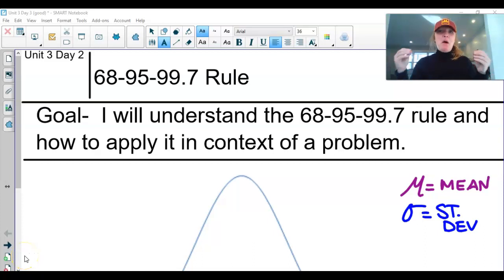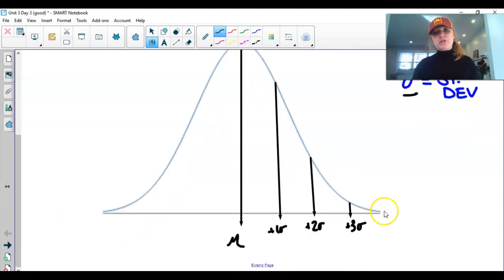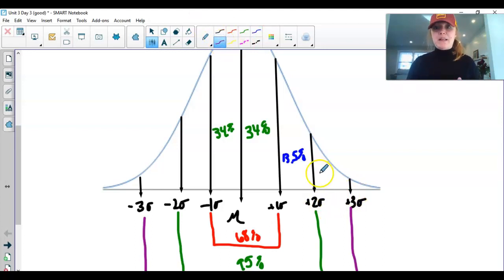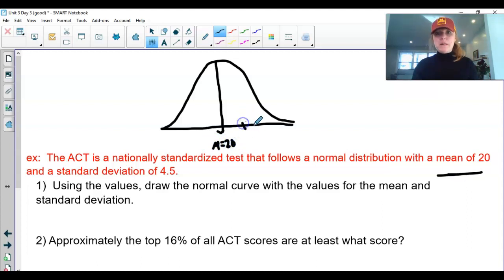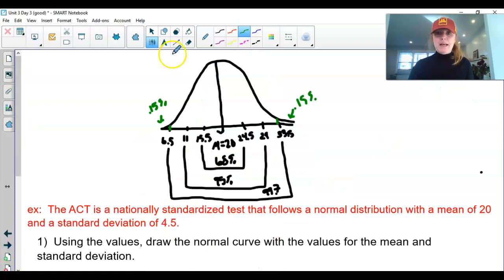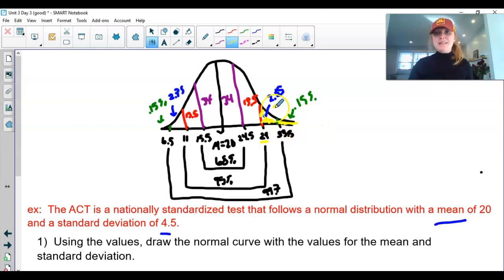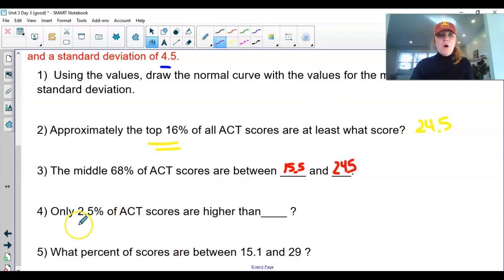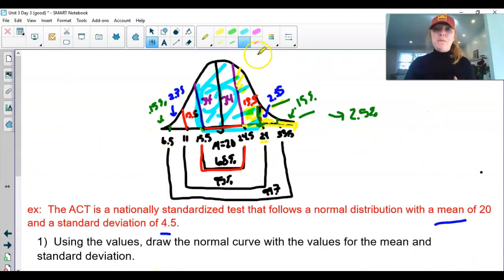68-95-99.7 Rule (Regular Stats)